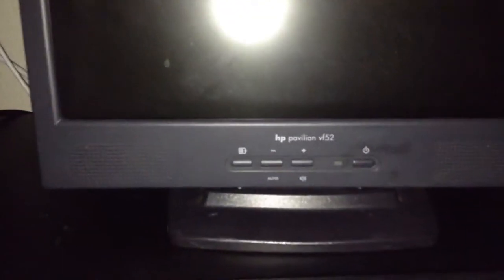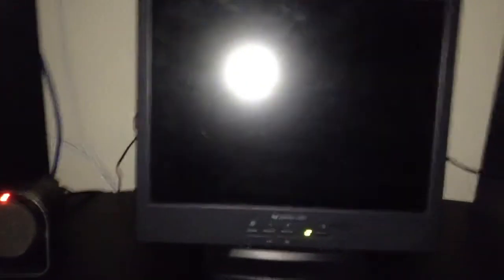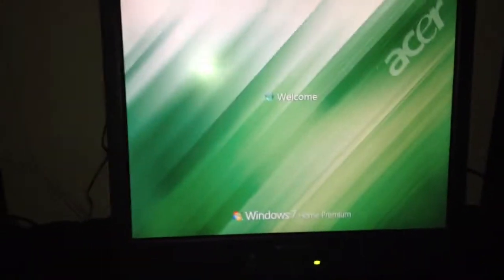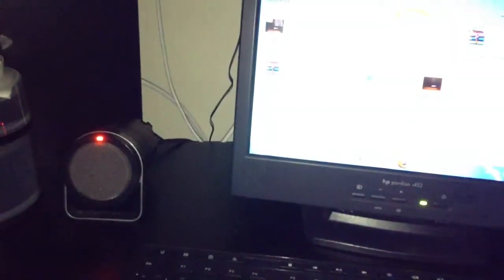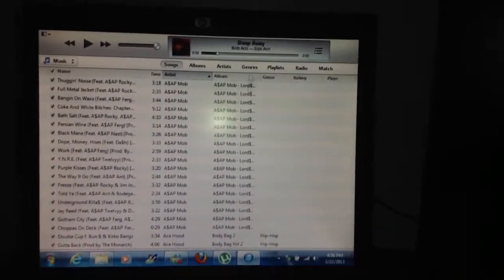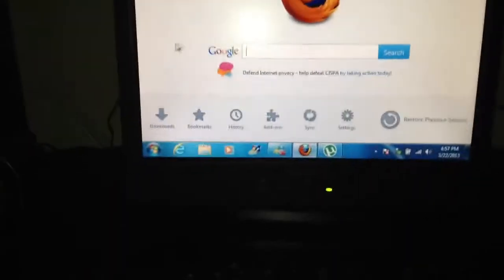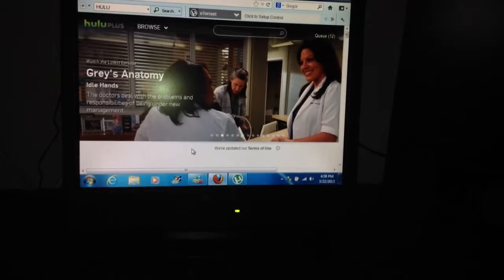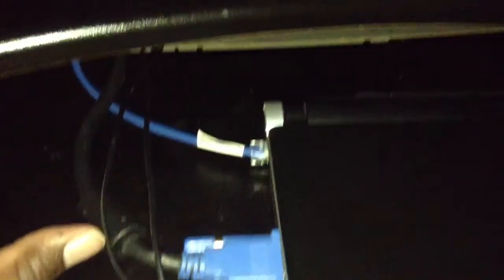HOW TO TURN A NETBOOK INTO A FULL DESKTOP PC